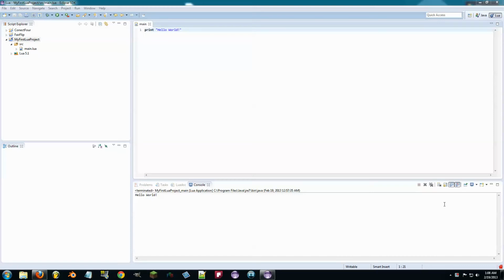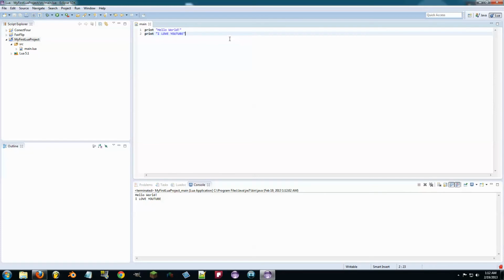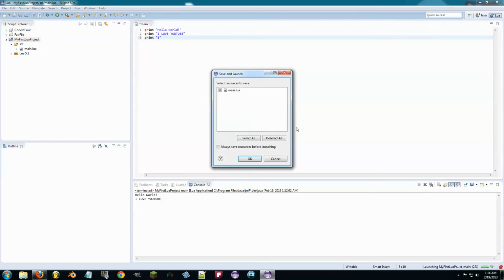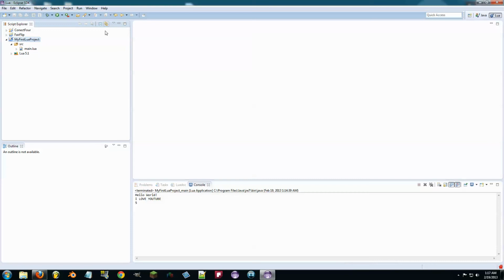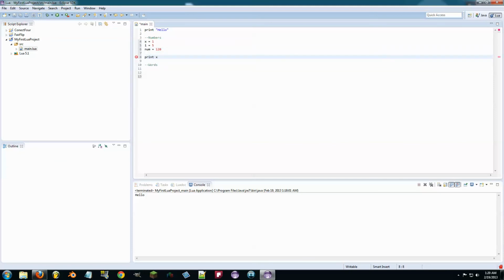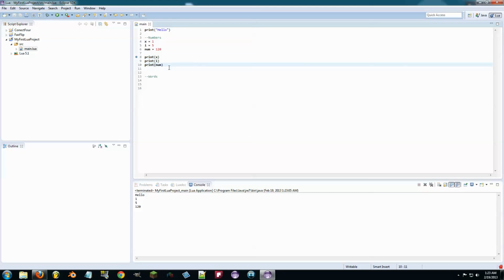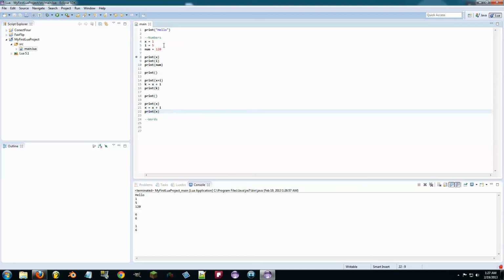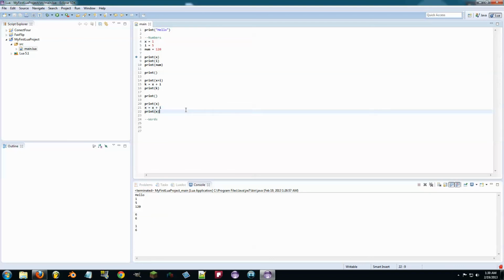Learning To Program Episode 2 (print and basic math)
In this video we see how to use Lua to do simple math, and print certain values to the console.